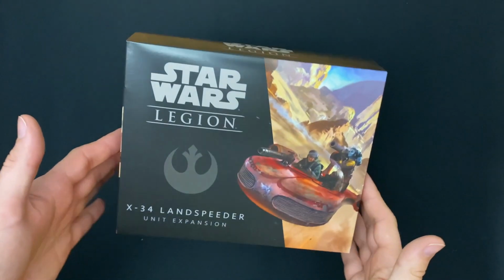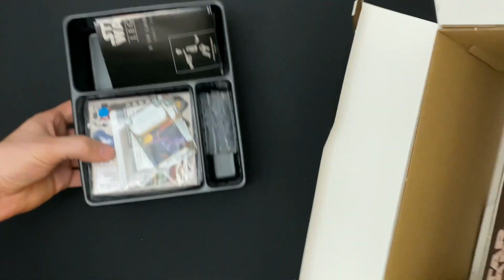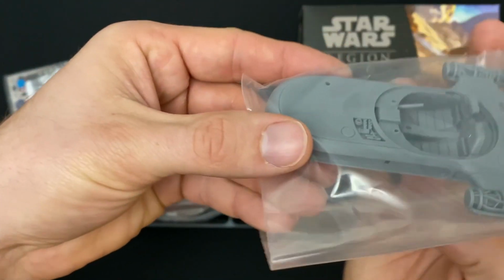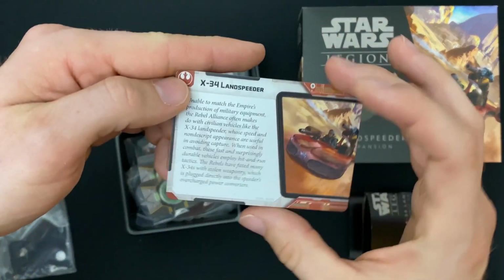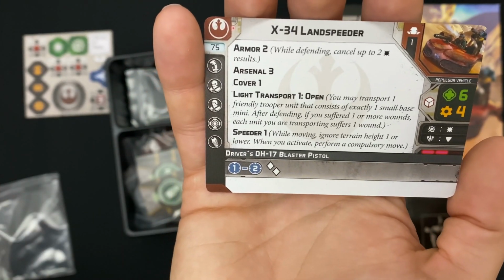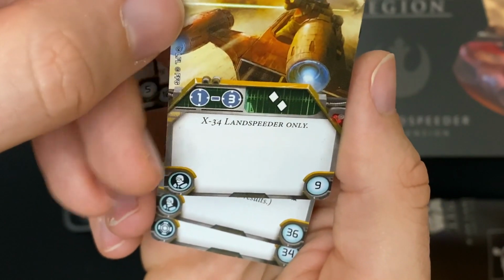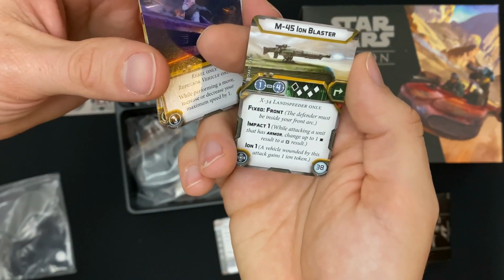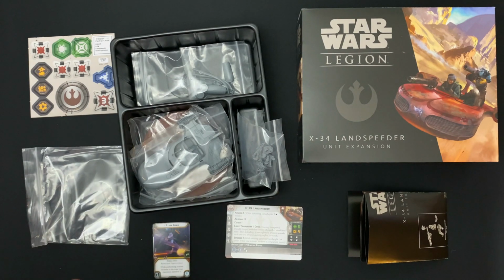Star Wars Legion: X-34 Landspeeder Opening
Tyler opens up the X-34 Landspeeder Unit Expansion for Star Wars Legion